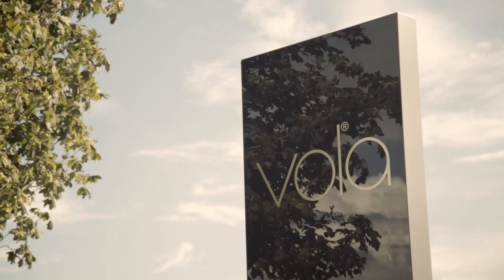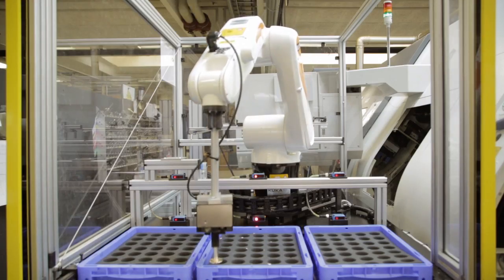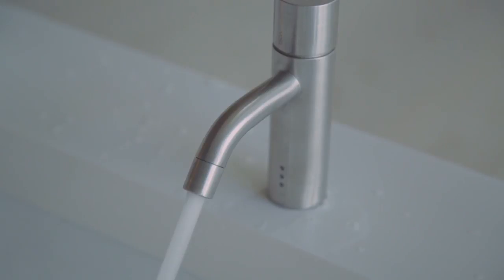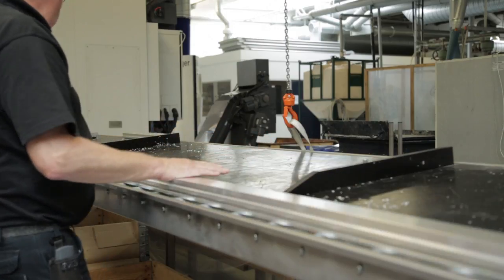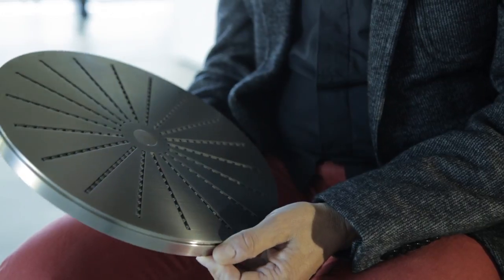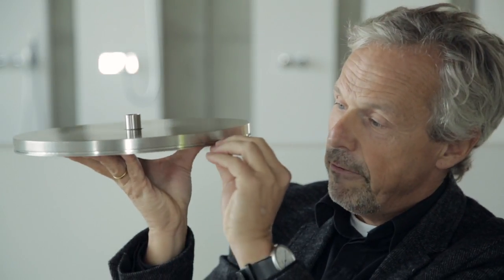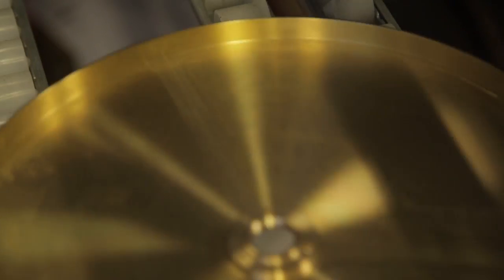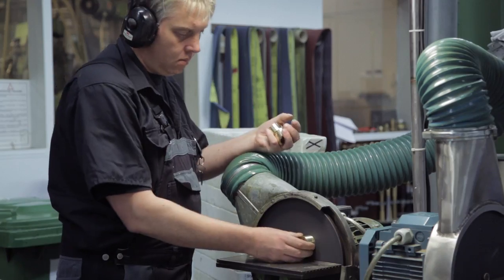Vola Dezeen 2014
Movie produced by Dezeen for Danish brand VOLA